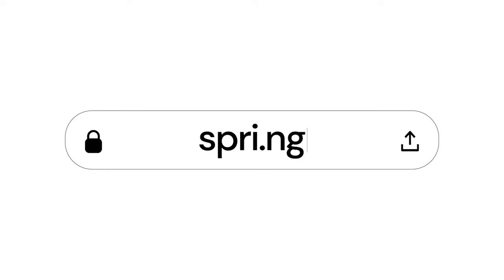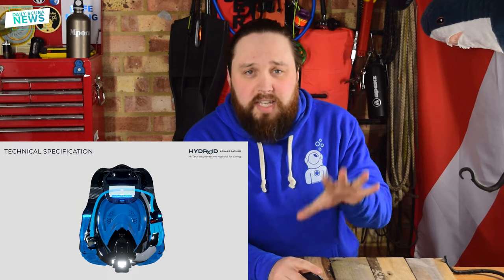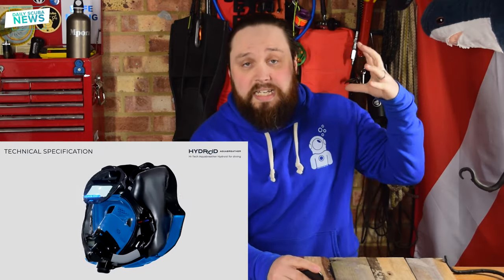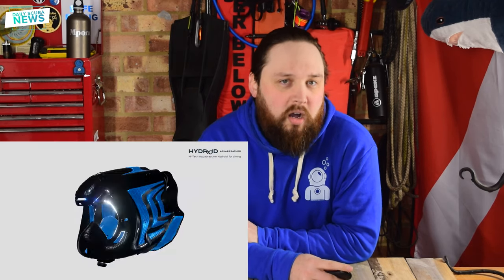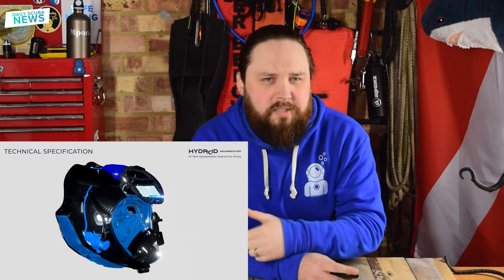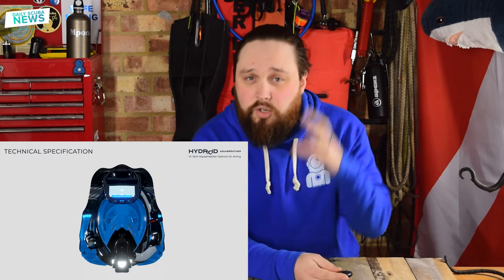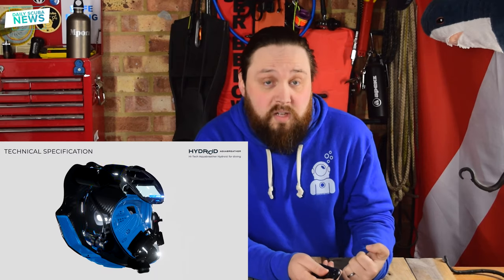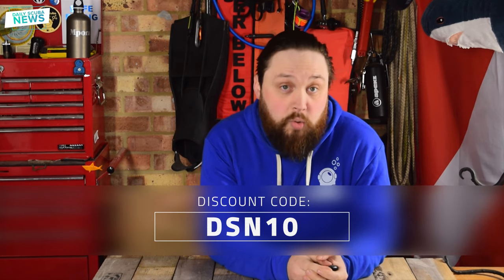New Hydroid Promo Video | Daily Scuba News (W/ Mark)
New Hydroid Promo Video | Daily Scuba News 4K

Aquabreather Hydroid released a new promo video for their rebreather helmet that shows an exploded view so we can take a better look at what makes it tick.